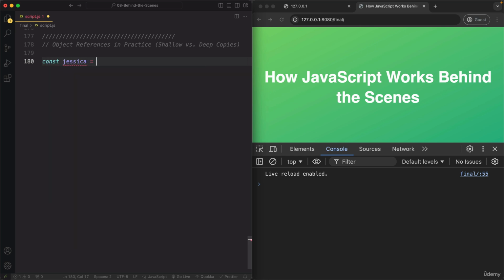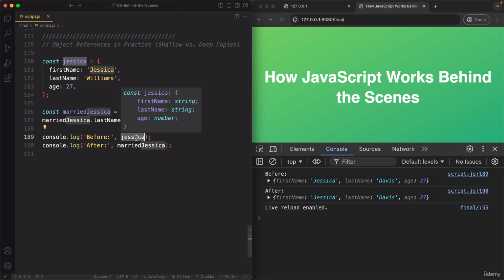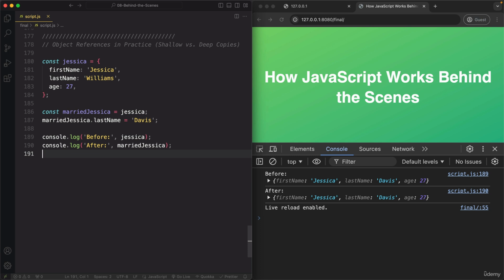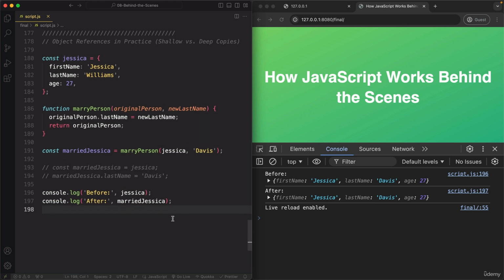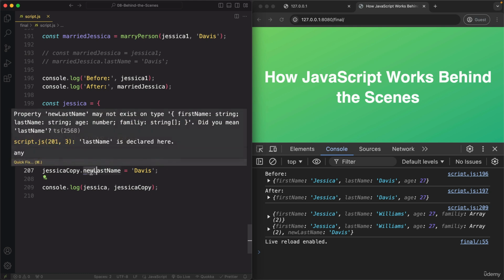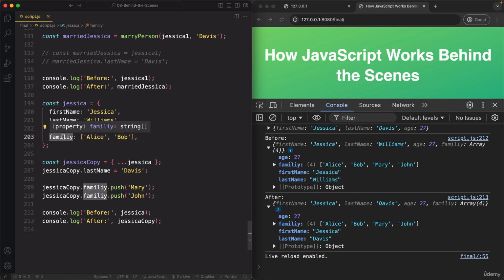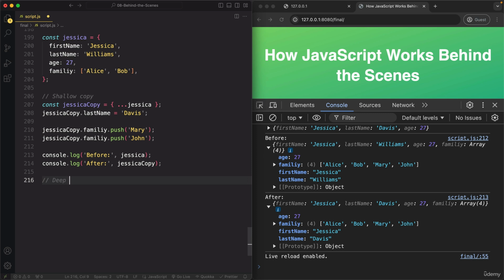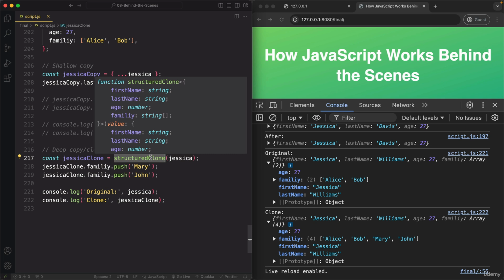104 Object References in Practice Shallow vs Deep Copies